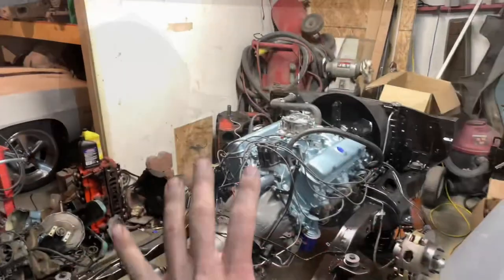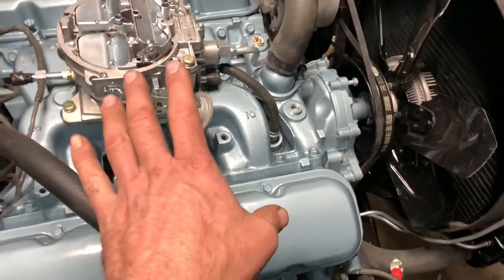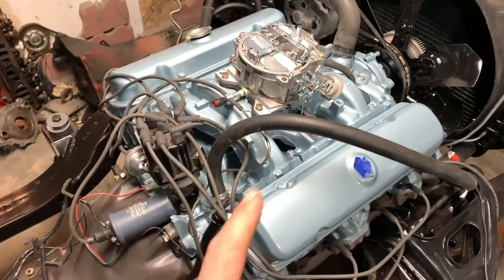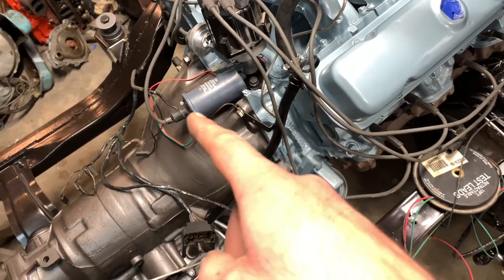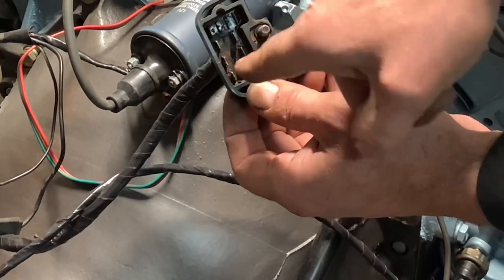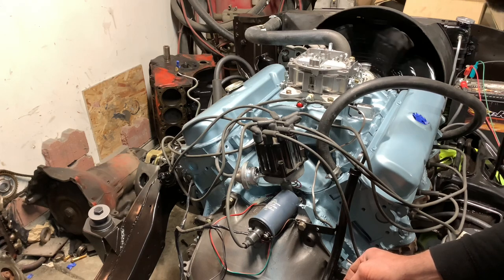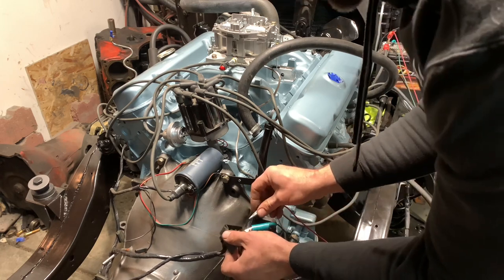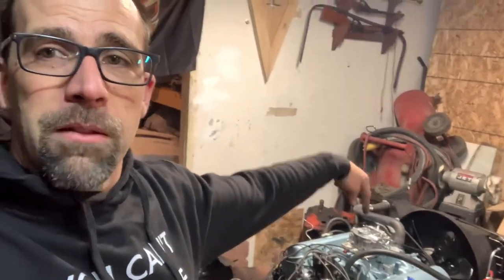Wire it up and fire it up, starting the 1968 Firebird engine for the first time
Test running the engine on the shop floor for a 1968 Firebird. How to wire up engine that is not in the car to get it to run and check for issues prior to final installation.

VVG CERTIFIED SUBMISSION
-Want your car or project on YouTube?😎
-Send us a description of your project, goals, what you have done, and the toughest part so far. And some photos and if chosen we will add your build to a up coming video.